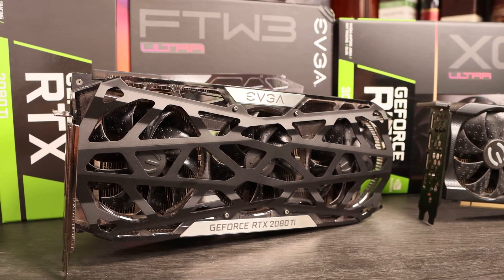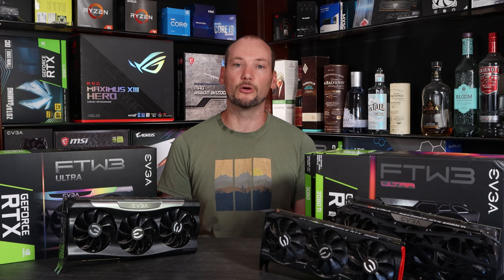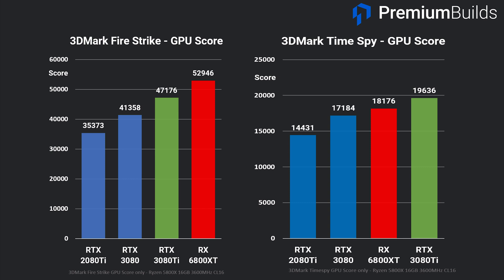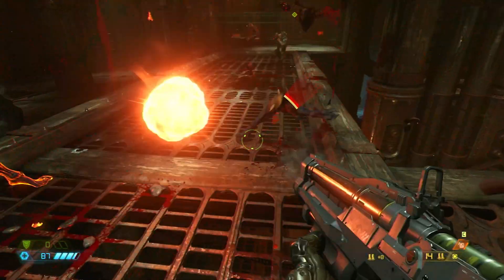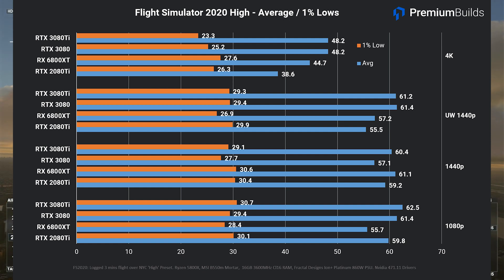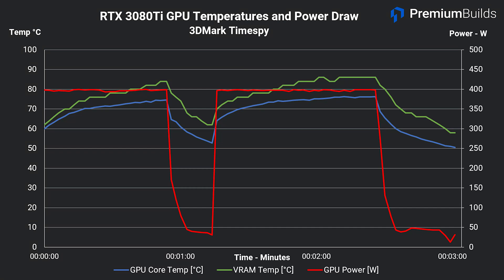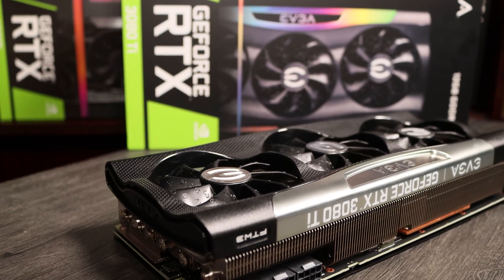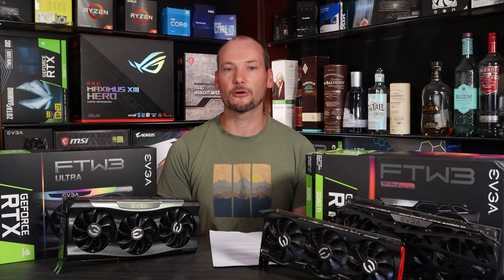Nvidia RTX 3080 Ti Review - They want $1200 for this?!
In this video we take an in depth look at the RTX 3080 Ti. We've got benchmarks across our suite of games at 4k, 1440p Ultrawide, 1440p, and even 1080p. We compare it to the RTX 3080 and the RTX 2080Ti, as well as the RX 6800XT to help you decide whether this card is worth it either as a new purchase or an upgrade.
Timestamps:
0:00 - Introduction
0:58 - Specifications Vs RTX 3090, RTX 3080, RX 6800XT
3:26 - Test Bench system Specifications
4:30 - 3DMark Fire Strike and Time Spy
5:16 - Ray Tracing: 3DMark Port Royal
5:39 - Call of Duty: Warzone
6:48 - Rainbow Six Siege
7:09 - Doom Eternal
7:47  - Red Dead Redemption 2
8:08 - Shadow of the Tomb Raider
8:35 - Flight Sim 2020
9:45 - RTX Subjective Assessment
10:36 - Power Draw and Temperatures
11:49 - Conclusions
13:41 - Some thoughts on value